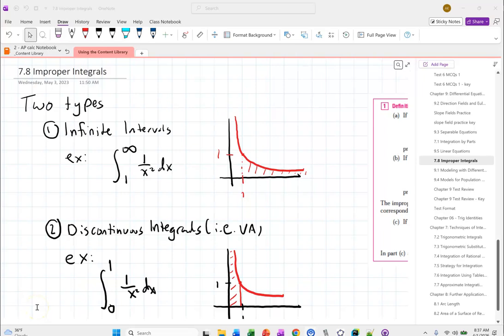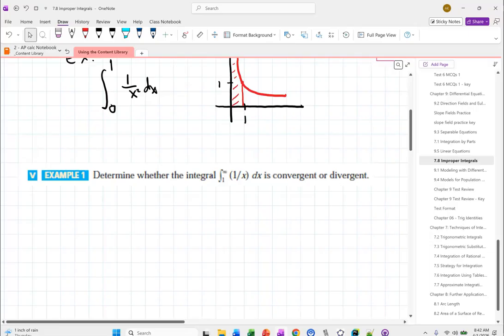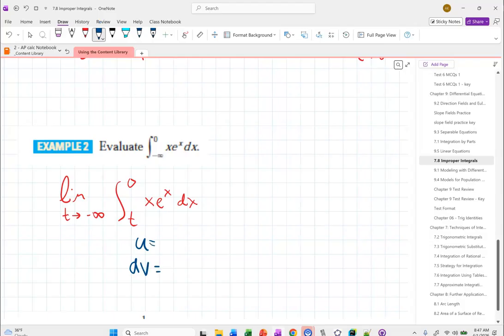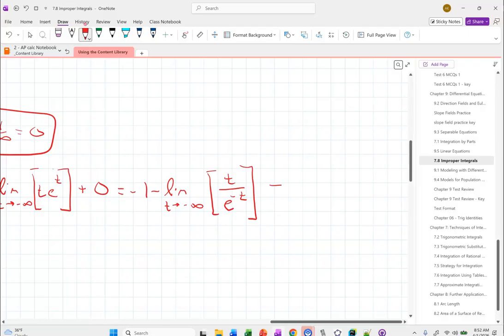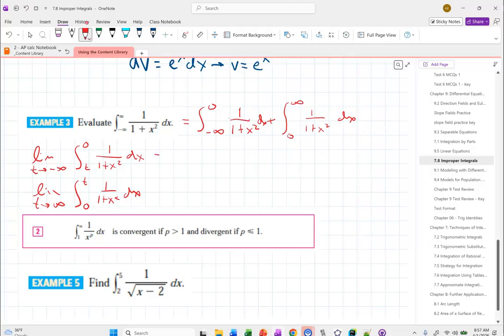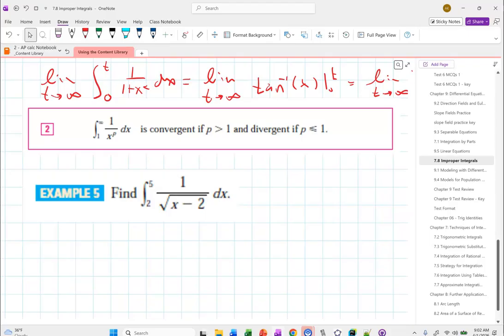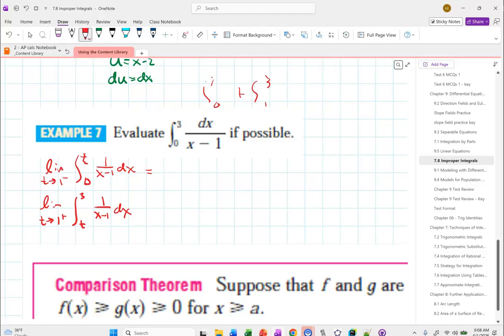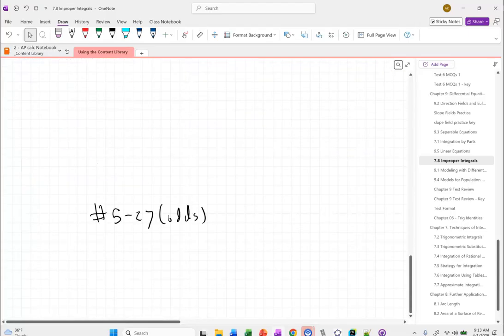4/1/26 ap calc - 2nd hour